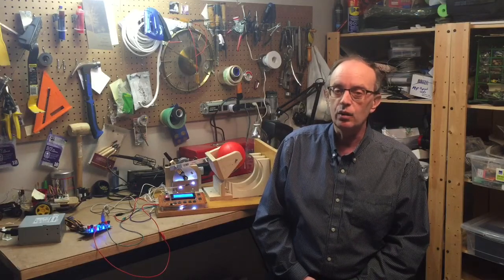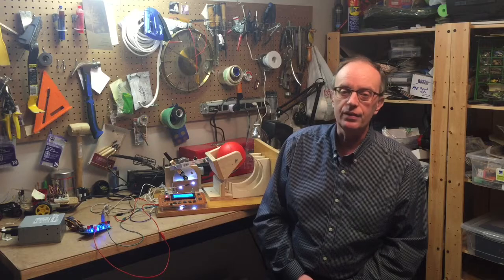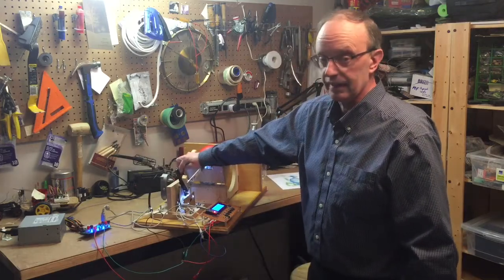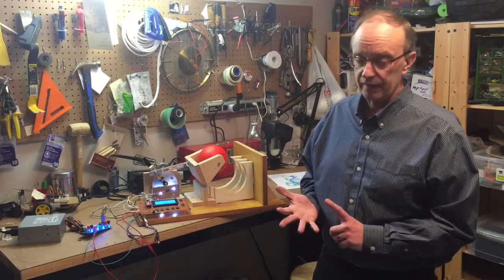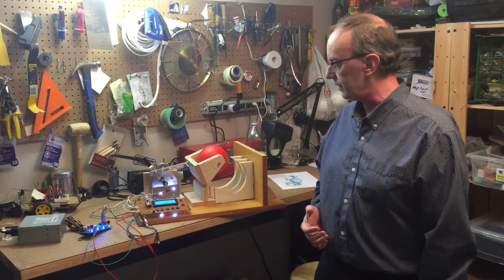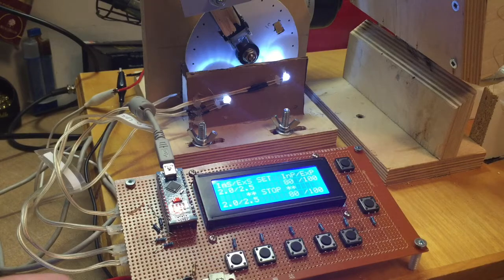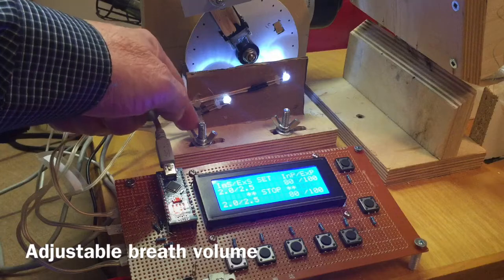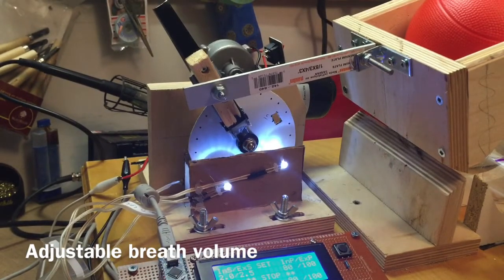"Village-Vent" Emergency Ventilator with Manual Resuscitator Bag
There are 12 million people in South Sudan and only 4 ventilators.
This emergency ventilator prototype is based on an easily obtainable windshield wiper motor, an Arduino microcontroller and materials I literally found around the house.
It uses a manual Rescusitator bag.
It can be built for under $50US in a couple of days with basic tools.

This is a VERY small wiper motor (for an ATV- really light duty) and it doesn't compress the resuscitator as much as would be optimal. With a REGULAR motor that has higher current (4 to 6 Amps), it would do a great job of compressing the bag.